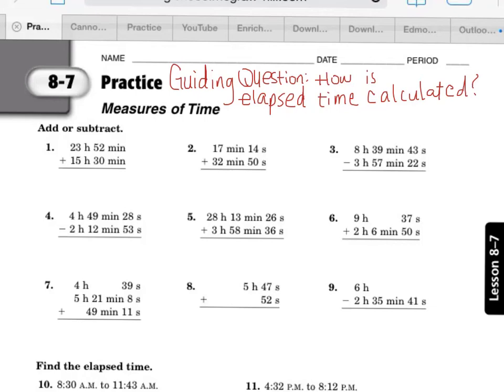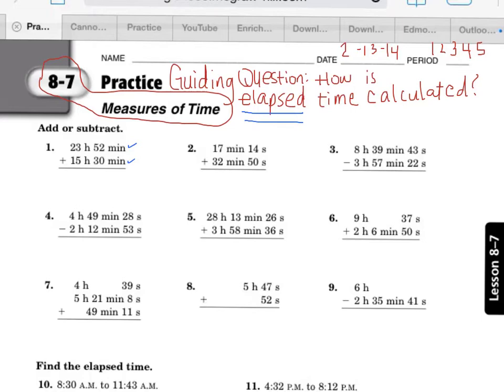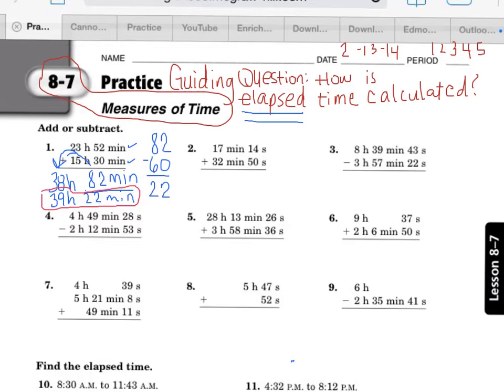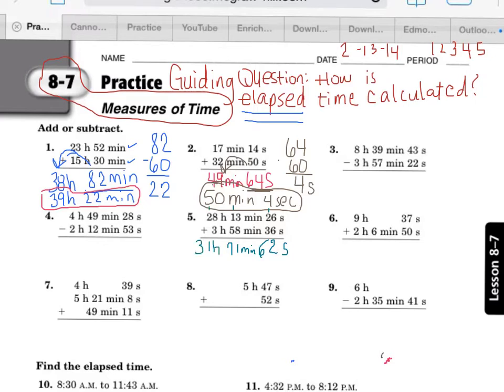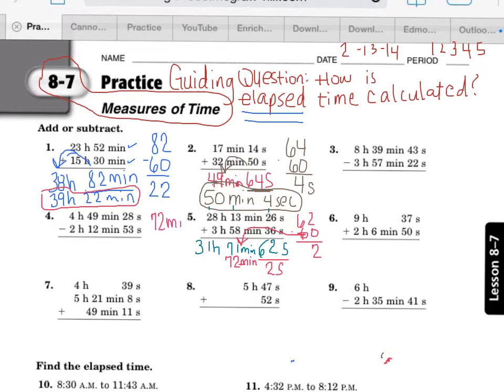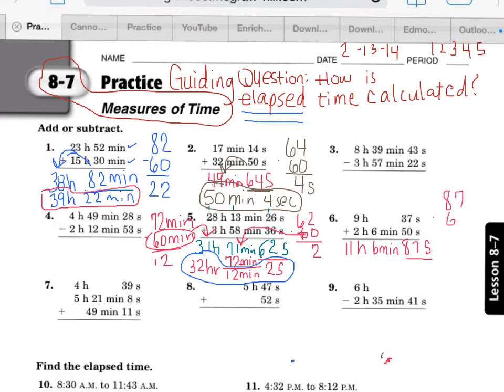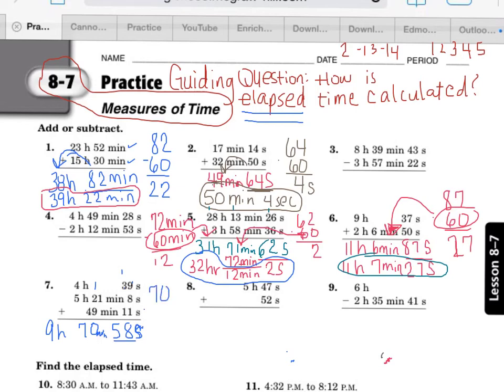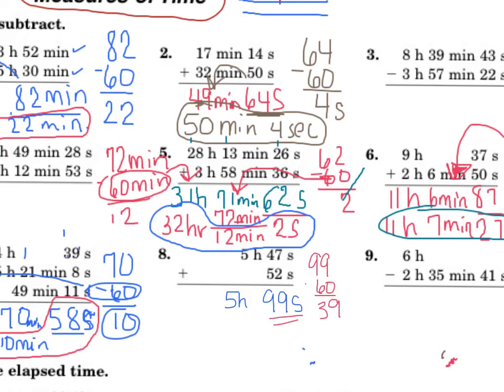8-7 Measures of Time Part 1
8-7 Measures of Time Part 1